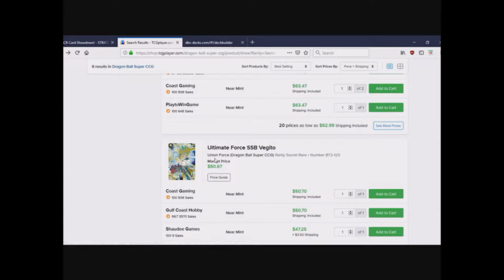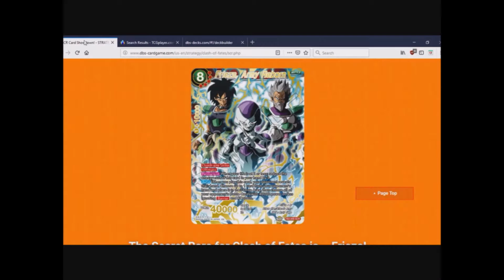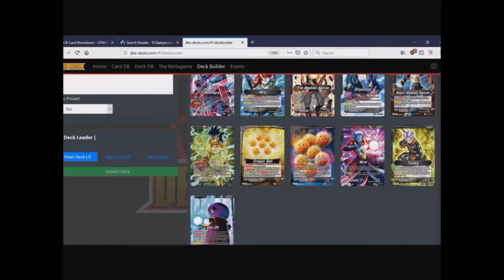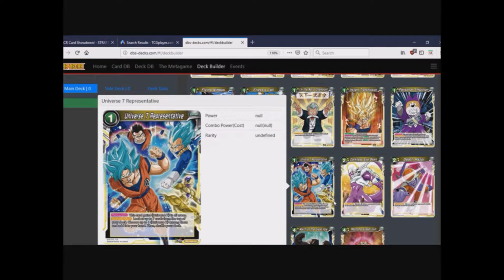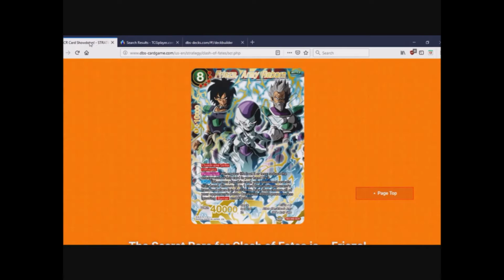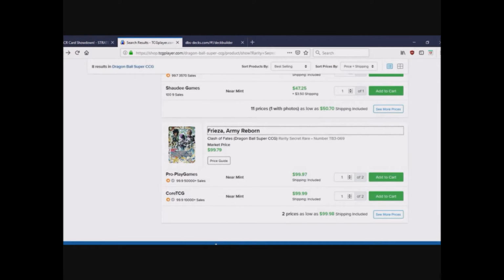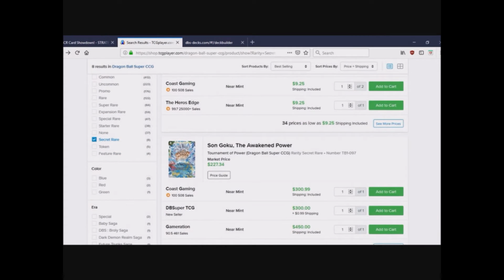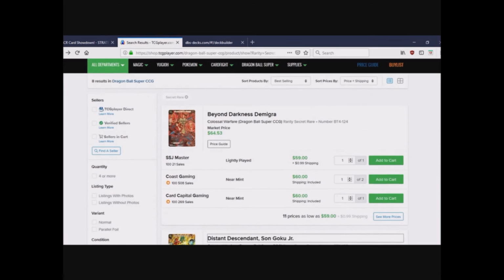Clash of Fate SCR Discussions - Dragon ball Super Card